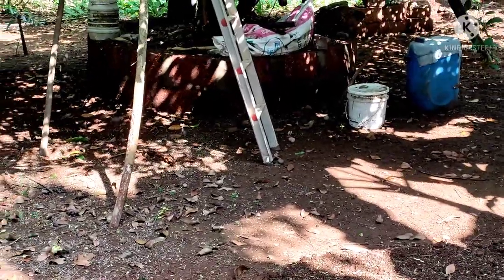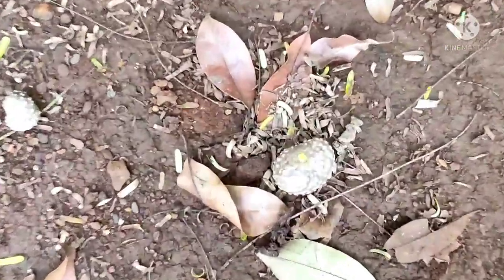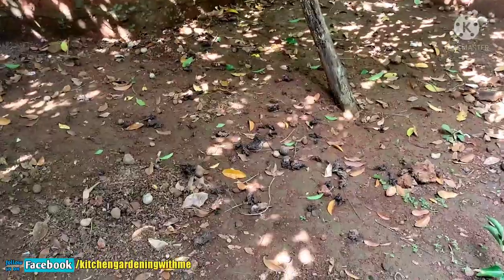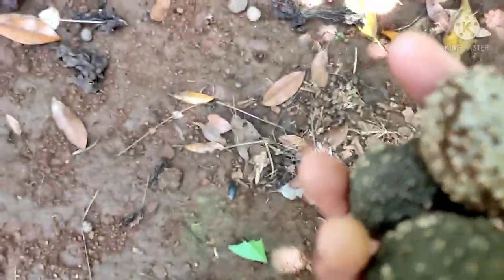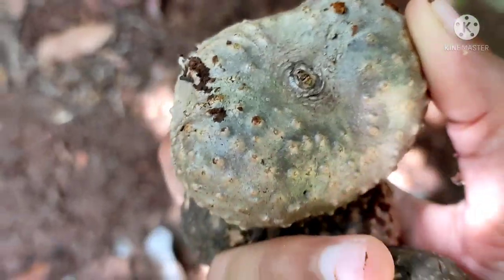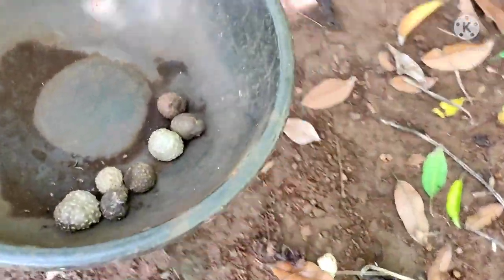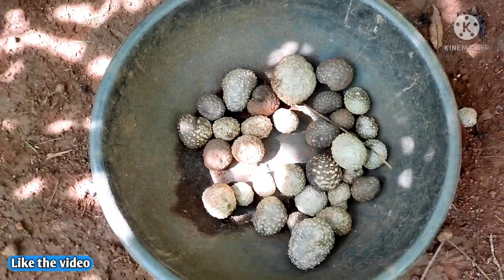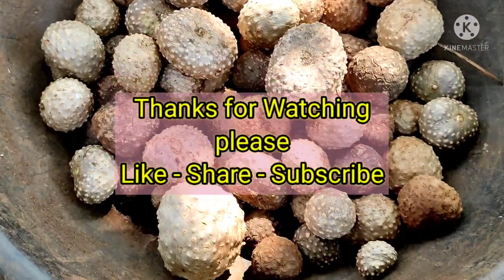harvesting air potato | air potato plant | harvest potatoes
the edible air potatoes from one potato, Dioscorea bulbifera is also known as the air potato, parsnip yam , aerial yam, bitter yam, cheeky yam, potato yam and air yam. It is a species of true yam.It is native to Asia, northern Australia and Africa. It is widely cultivated in tropical region.
Air potato is a perennial vine with big, alternate leaves. Bulbils are fruit of the plant and have tuber beneath the ground. These tubers are looks similar as fruits but have roots.
Some edible varieties  are cultivated as a food crop. It is cooked as the same way as other yams, potatoes, and sweet potatoes. It is fast growing crop. It can be grow at rate of 8 inches per day. It can be attain maximum height over 60 ft.
It requires support to climbs to trees. New plants develop from bulbils and the underground tubers. The aerial vines of air potato die back in winter and sprouts again occurs from underground tubers, makes it a perennial plant.
Air potato is similar to the yam that grows as vines on trees or trellis.The vine grows around the supporting trellis or tree in clockwise.On the vine air potato grows . Air potatoes may weigh from 100 gm to 1.5 kg. The tuber of the plant is also edible , which is larger in size like yam.air potatoes tend to fall off the vine when they ripe fully. The crop is not sown soon after harvesting because it has a two-month period of hibernation. Plantation starts after the potatoes sprout. About 15 to 20 kg air potato can be harvested from one vine.

We try to make gardening environmentally friendly, easy, simple and inexpensive, grow more vegetables in less space and have a little fun.
Hello,I am Sam. Since my brother and I love gardening, we grow a lot of vegetables. Growing vegetables organically has its health benefits and also does not harm the environment.The advantage of gardening is that you can grow your own food, grow vegetables at home and save money but More importantly, the peace of mind that comes from gardening.